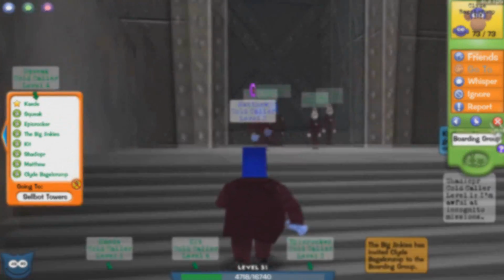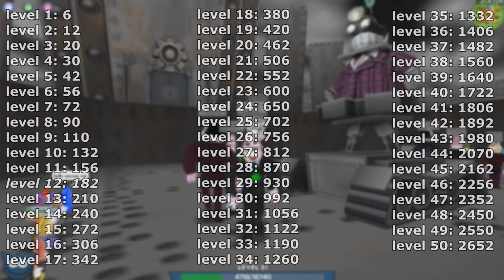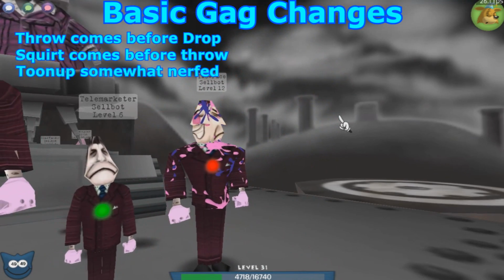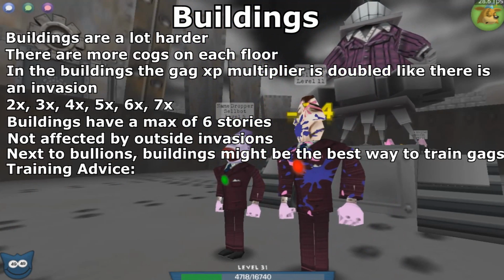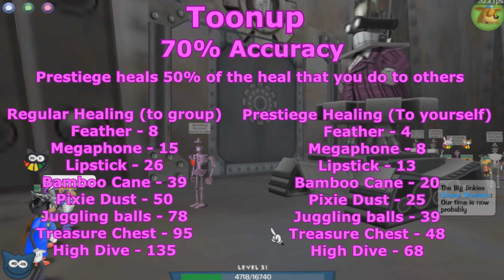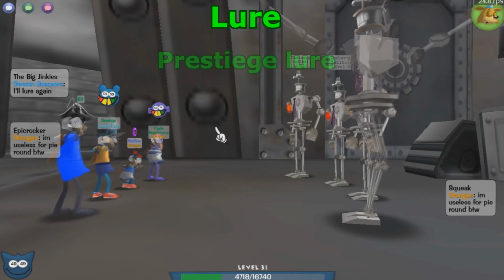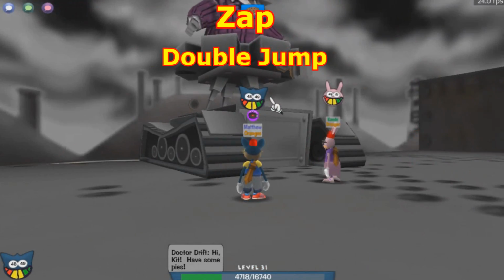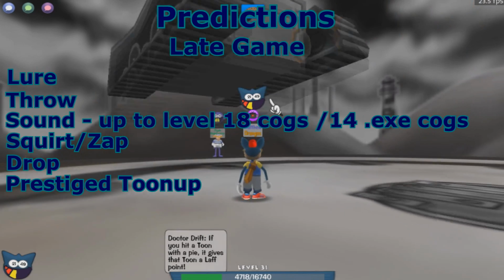Toontown Corporate Clash Ultimate Strategy Guide!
Leveling up: 1:10
Training Points: 2:00
Cogs: 2:40
.exe cogs: 3:09
V2.0 Cogs: 3:56
Basic Gag Changes: 5:24
Prestiges: 6:24
Buildings: 7:24
Soaking and Jumping: 8:54
Toonup: 10:56
Trap: 11:51
Lure: 12:35
Sound: 14:31
Squirt: 15:02
Zap: 16:02
Throw: 17:19
Drop: 17:35
Predictions: 18:30

HERE IT IS! After 1 month of constant research and editing i've finally put together the full 20 minutes video about strategy in Toontown Corporate Clash. Special thanks to my proof-reader, Mailmare for making sure I didn't make too many stupid mistakes.

Once more if there is something I missed, glossed over, or didn't explain too well, let me know and i'll answer you in the comments or if there are enough questions I may make another video on it!